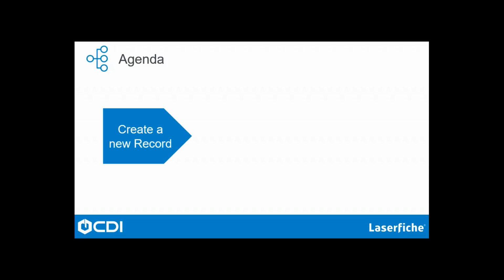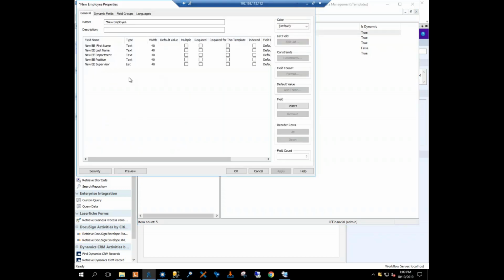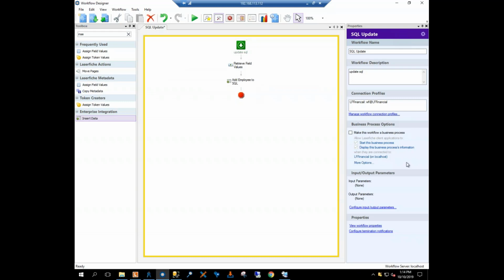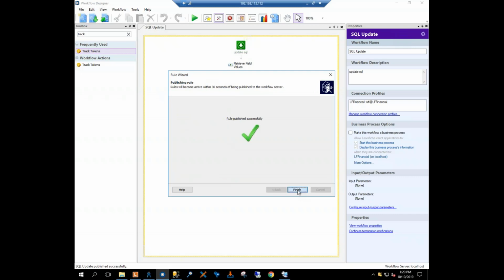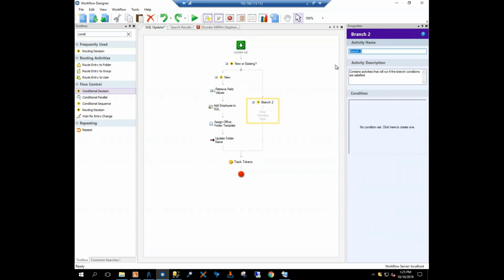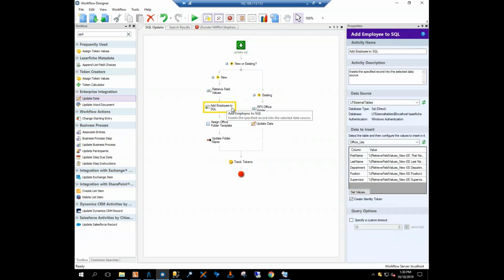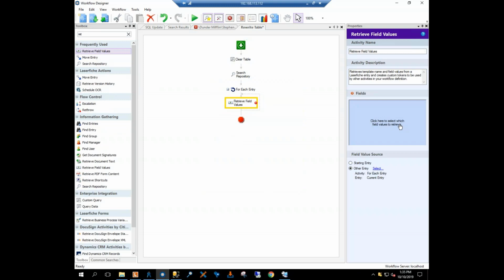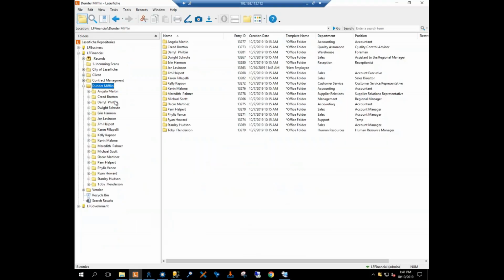Build Along: Maintaining External Tables with Workflow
Are your list fields getting too long? Do you wish navigating to a particular document type was easier for end-users? Don’t miss our next Consulting Webinar on Dynamic Fields.

Dynamic Fields can make adding or searching for documents faster and easier! This is done by limiting the list of field options available based on a particular category and/or sub-category.

During this online overview, CDI’s Business Process Consultant, Stephen Krutzfeld, will discuss Dynamic Fields further. Stephen will also provide step-by-step instructions for creating your own Dynamic Fields.

Don’t miss out! Register today.

Presented by CDI's Business Process Consultant, Stephen Krutzfeldt.

• Laserfiche Support
• Laserfiche Sales
• Laserfiche Consulting
• Laserfiche Hosting
• Laserfiche Integrations
• Scanning Hardware
• Scanning Services